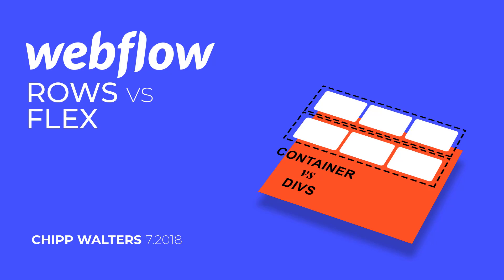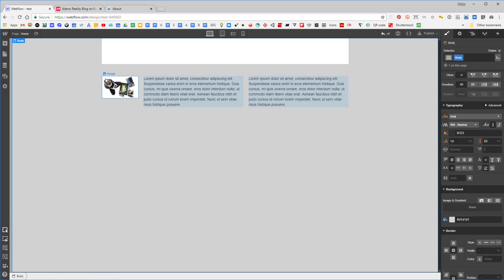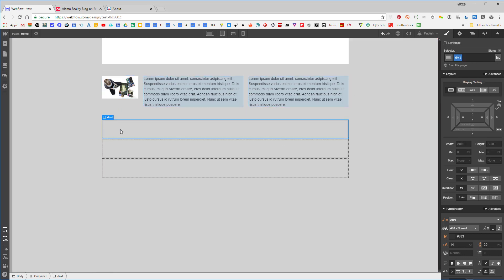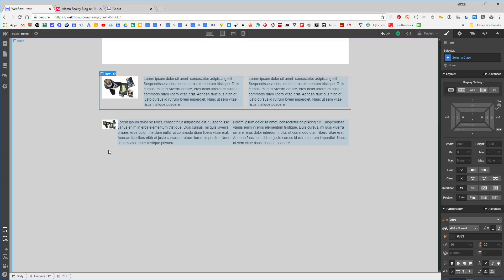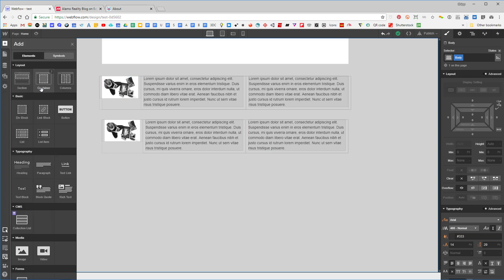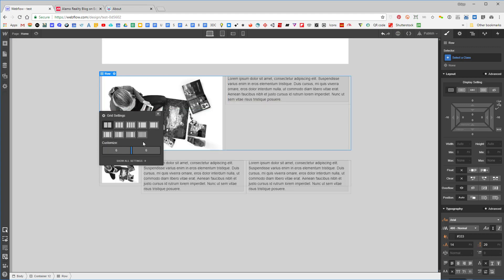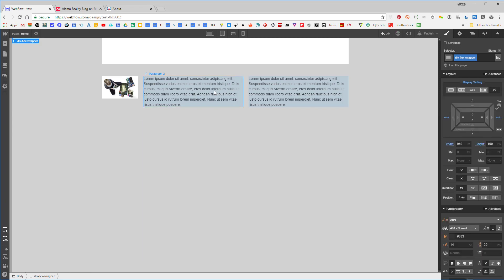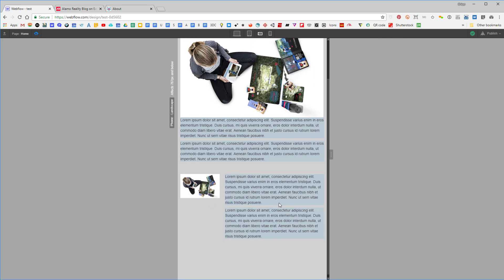Webflow: Why Flex is better than Rows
A tutorial on using Flex boxes to allow for better control of layout.